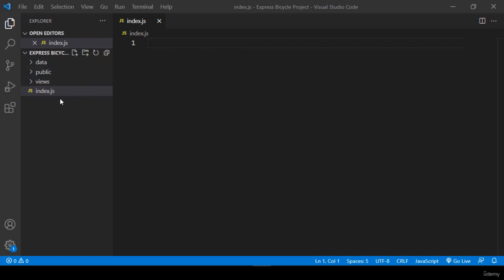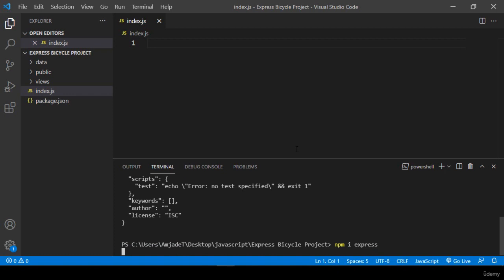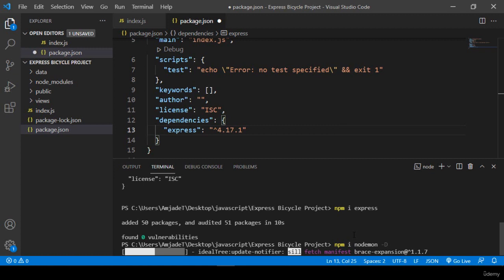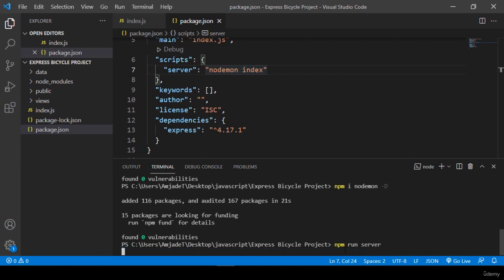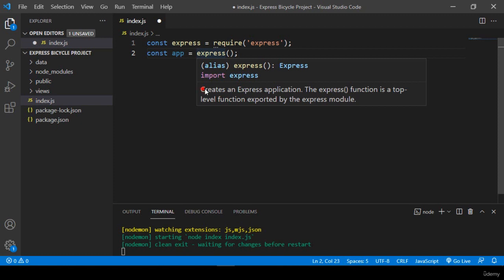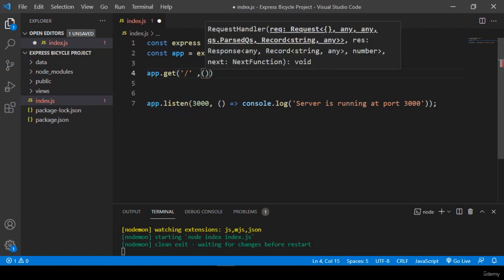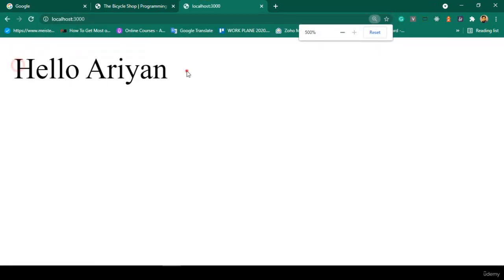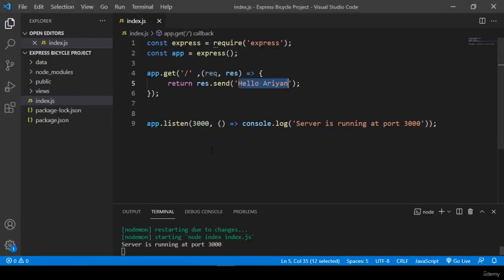JavaScript Full Stack Developer COURSE: Server Setup with Routes with Express Part 1